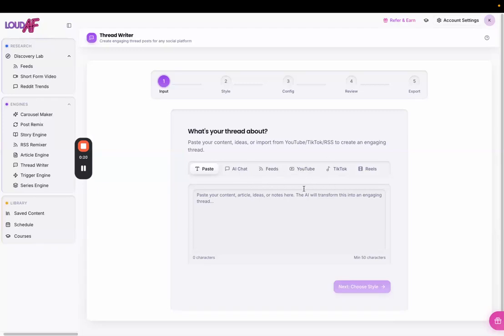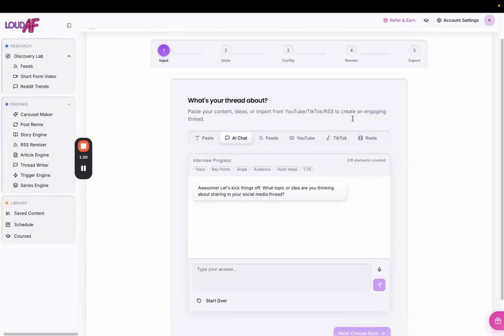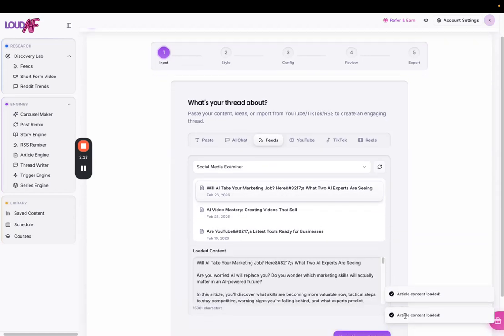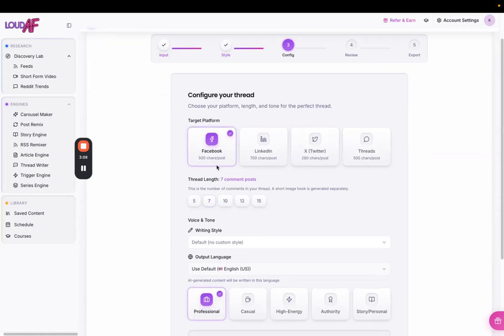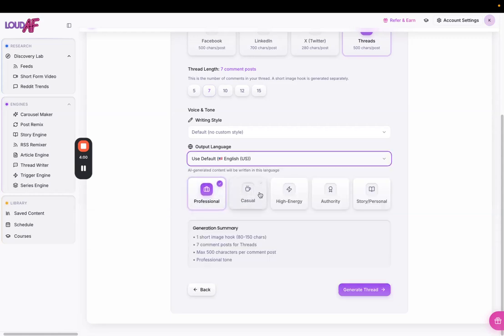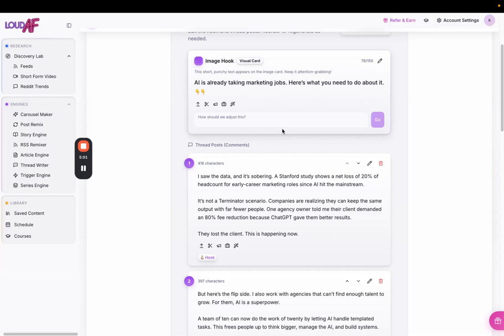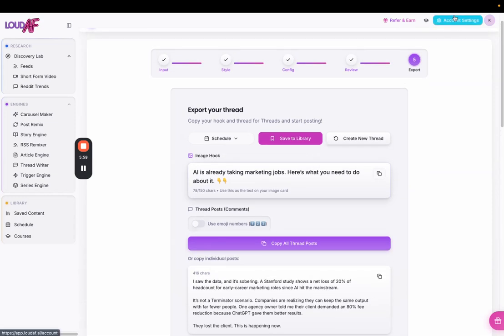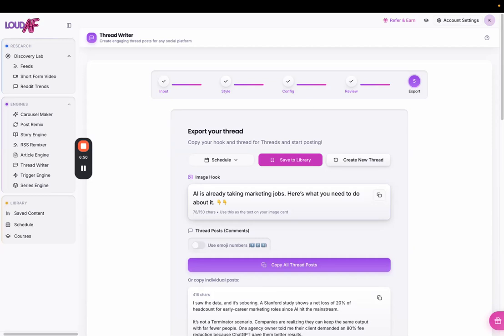How to Use Thread Writer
Learn how to use Thread Writer to create structured, multi-part threads for X and LinkedIn. This video walks you through generating hooks, building the sequence, refining each post, and publishing your finished thread.